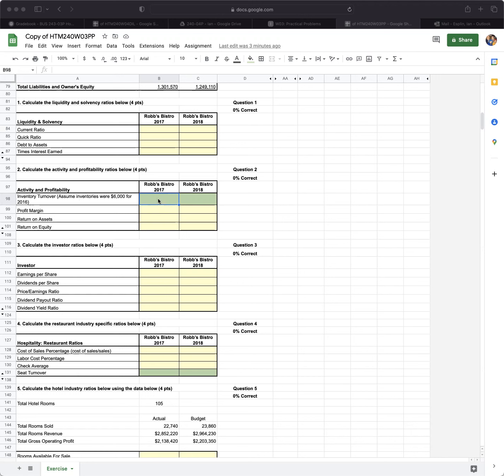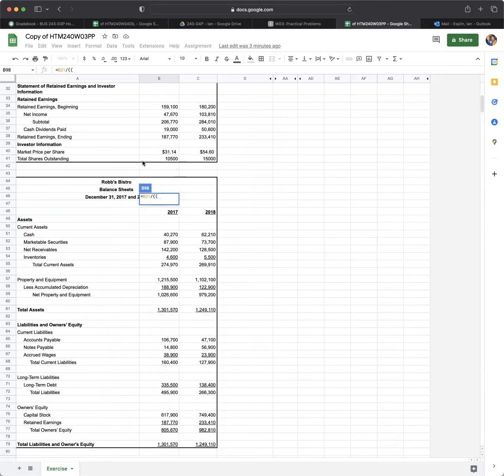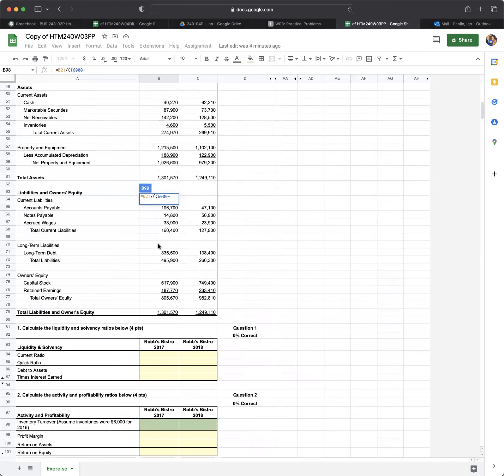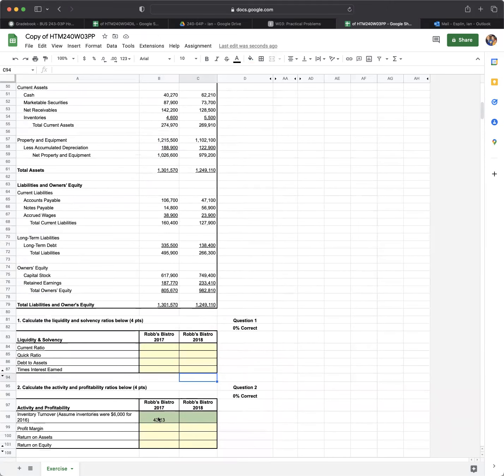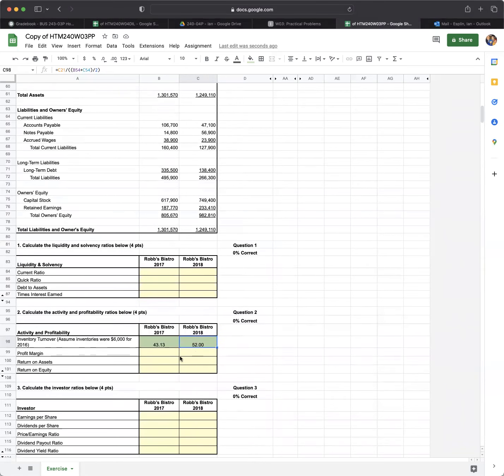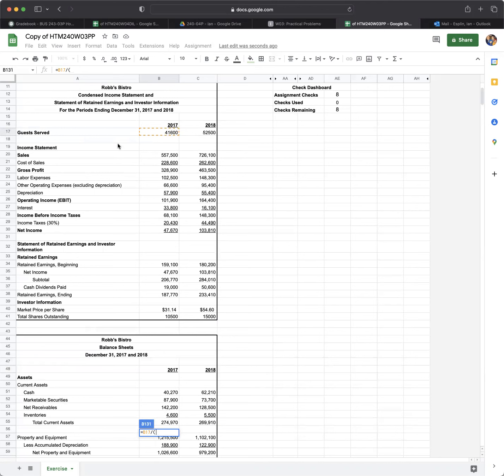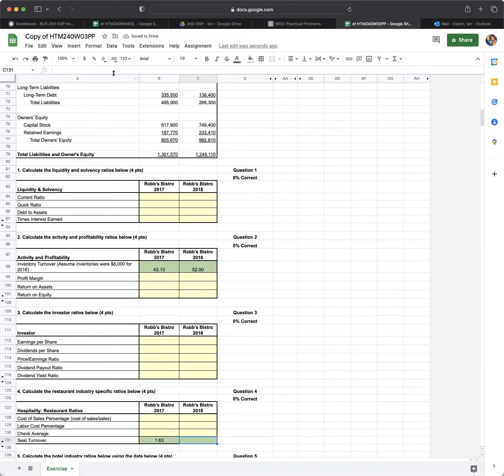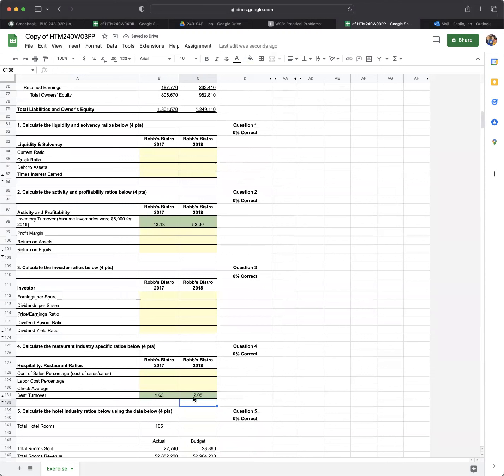Inventory Turnover and Seat Turnover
A quick video explaining inventory turnover and seat turnover from the Week 3 Practical Problems.